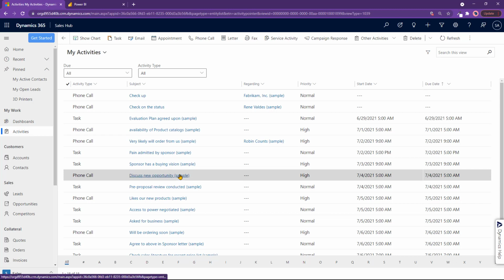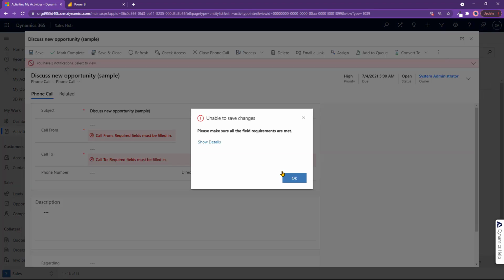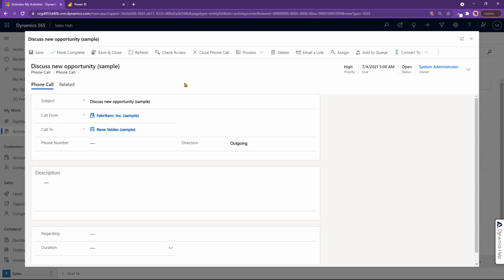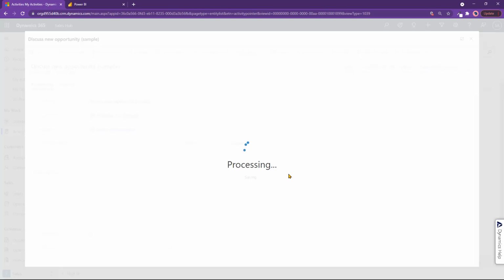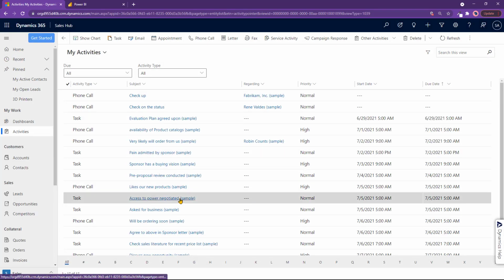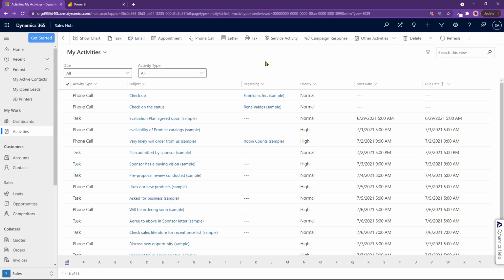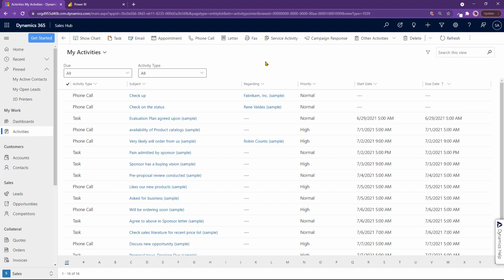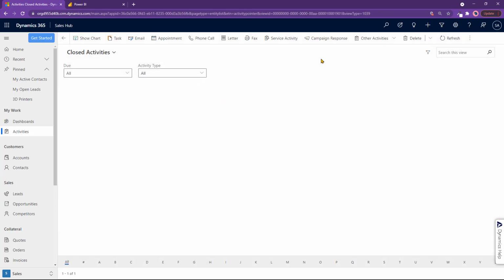Canceling, Completing and Deleting Activities in Dynamics 365 Sales